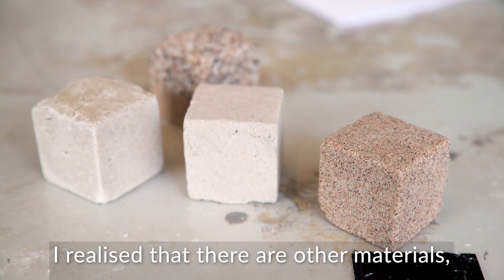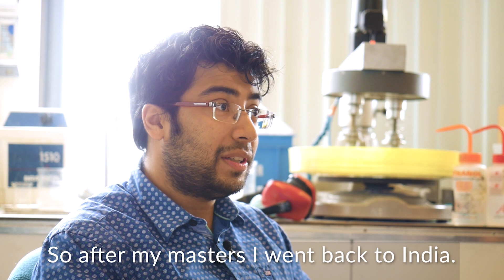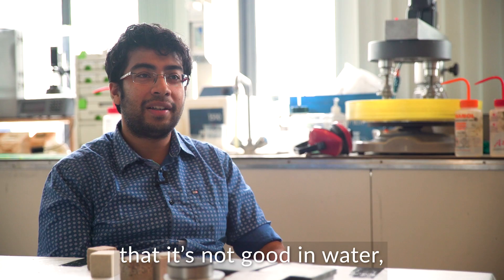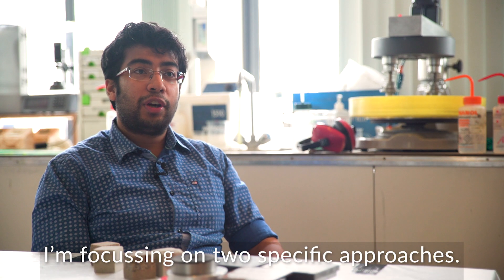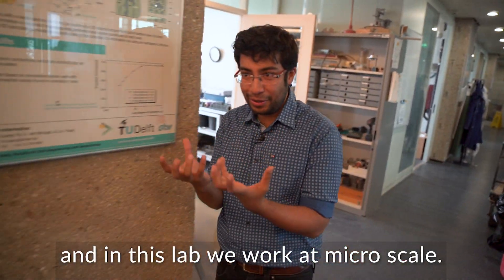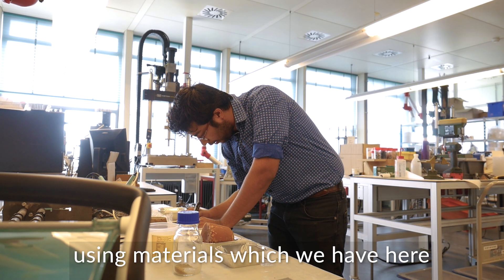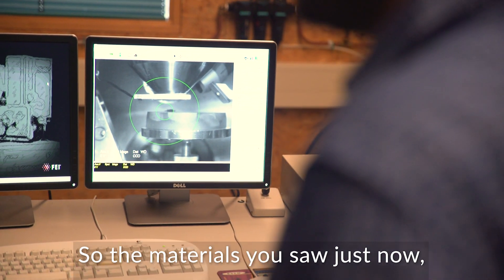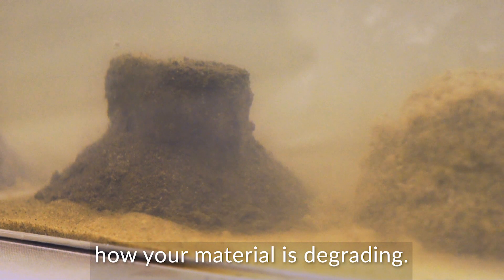TU Delft - Building affordable homes using local biological resources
Stories of Science - Building affordable homes using local biological resources

People in rural India live in traditional ‘mud’ or ‘earth’ houses, houses made with soil. This material is not water-resistant and, over time, rain causes the walls to crumble. PhD-student Yask Kulshreshtha (TU Delft) wants this to change and is trying to develop materials made out of local biological resources that makes mud walls water-resistant. His aim is to build earth houses that are affordable, durable and desirable.